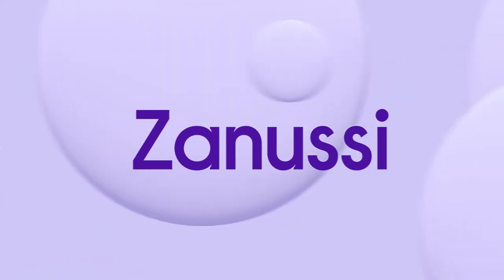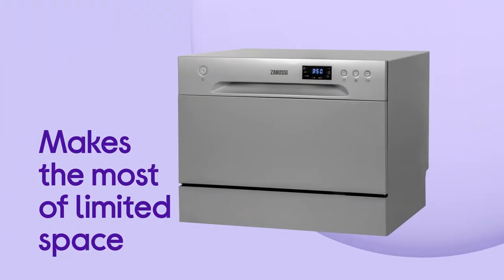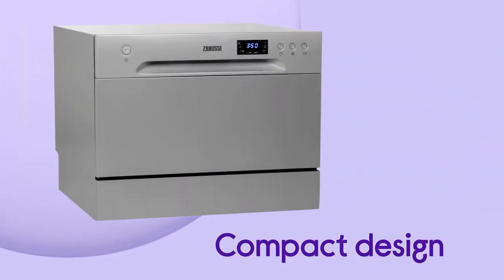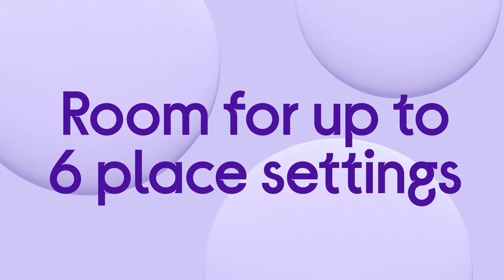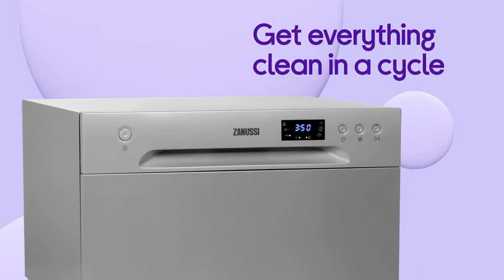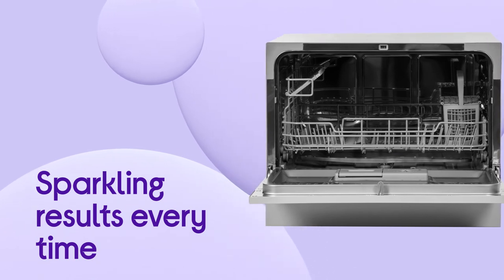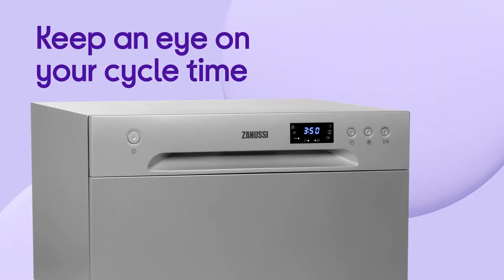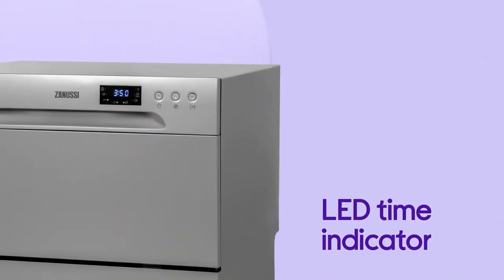Zanussi ZDM17301SA Compact Dishwasher - Silver | Product Overview | Currys PC World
Learn more about the Zanussi ZDM17301SA Compact Dishwasher - Silver.